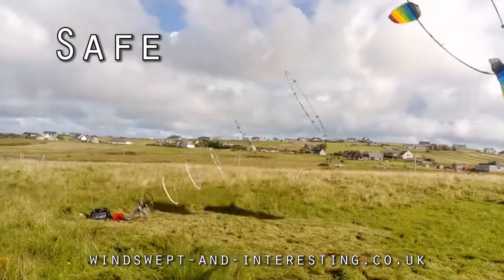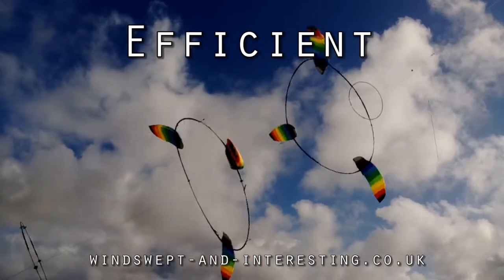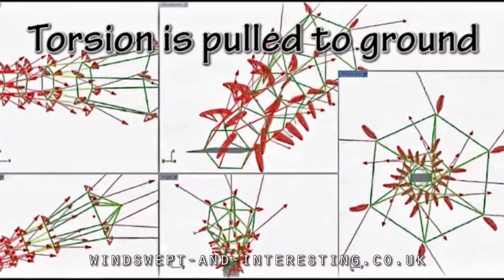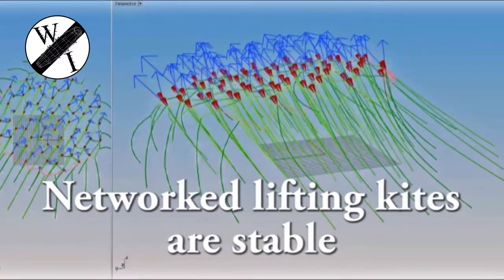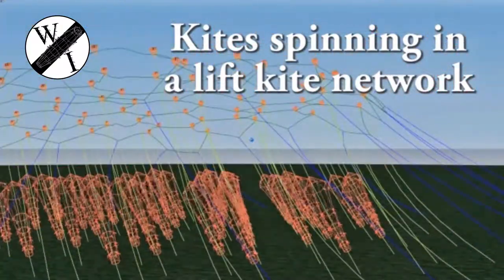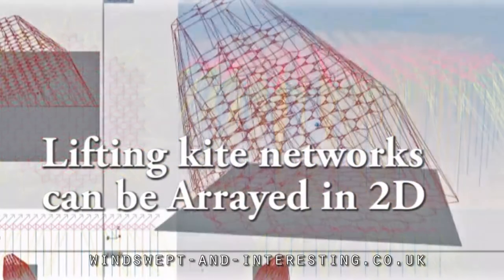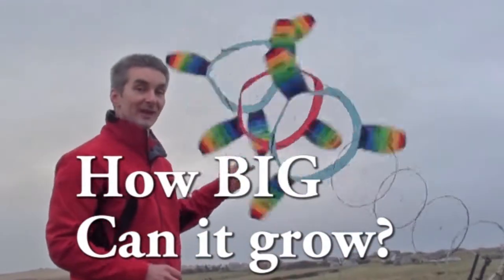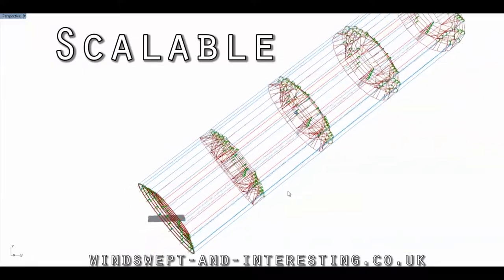awec2017 show-reel mix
An overview of Windswept and Interesting Airborne Wind Energy technologies and the advantages of network kite systems